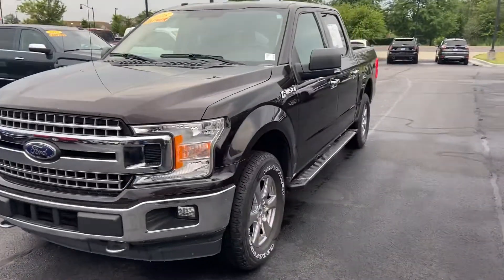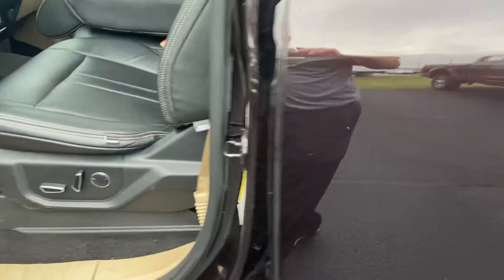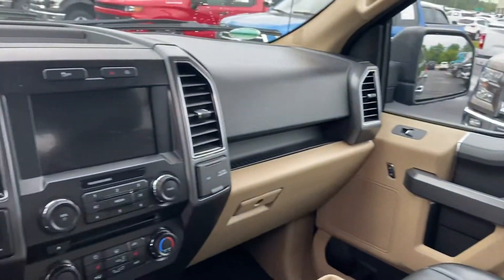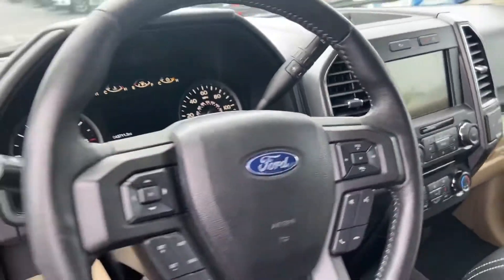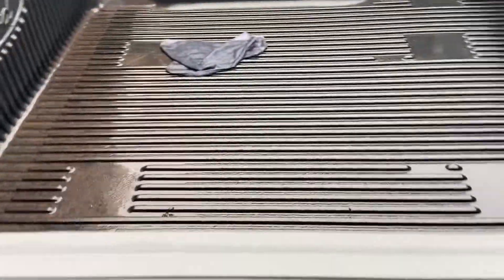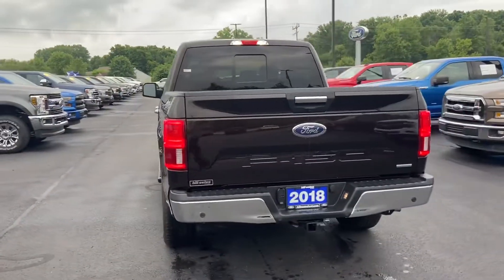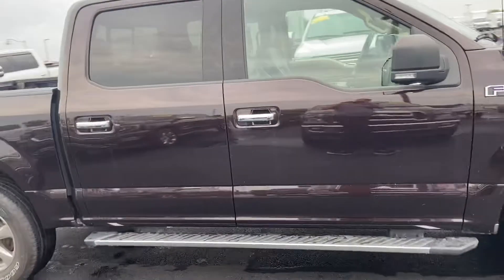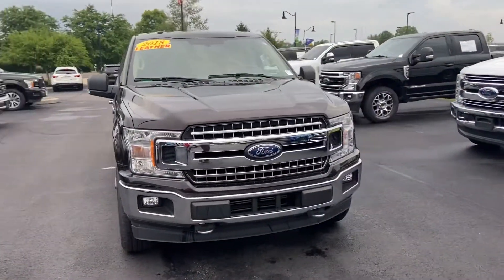2018 F-150 Bill Estes Ford